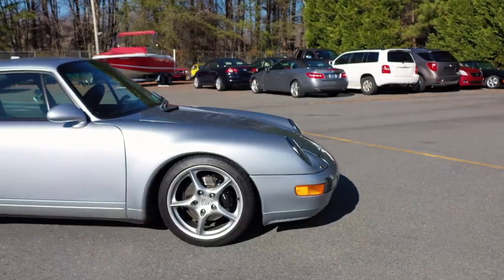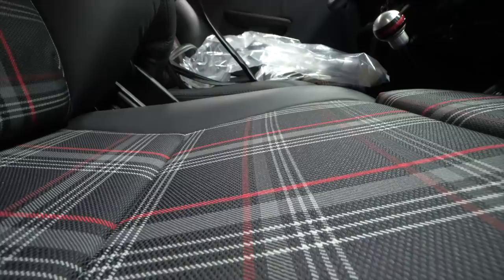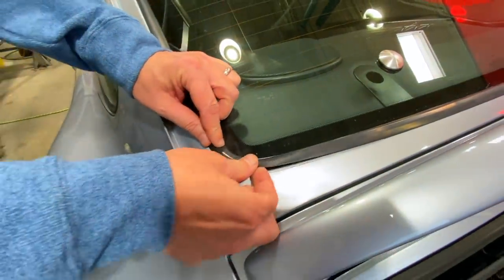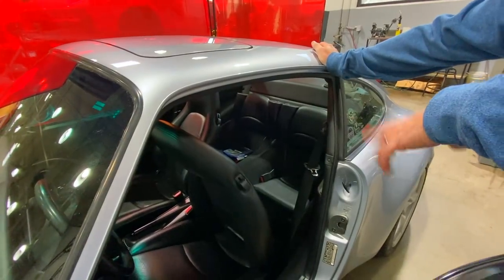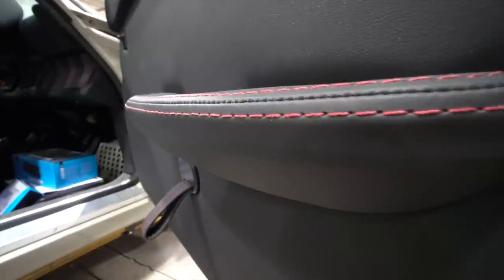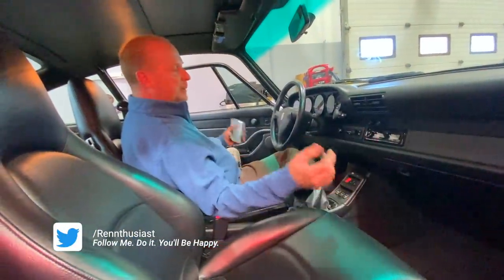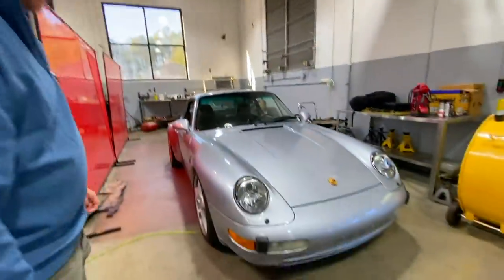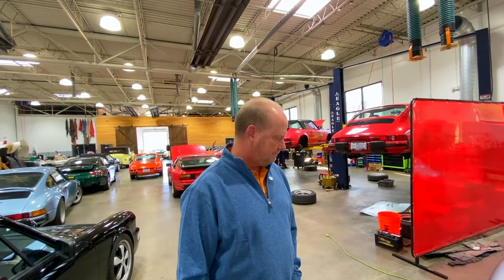My Porsche 993: Should I SELL It or MODIFY It? The Answer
The Porsche 993 provides pure driving enjoyment.  There's absolutely no doubt about that.

But as much as I love my Porsche 993, though, I have begun thinking about selling my 95 Polar Silver Porsche 993 coupe and then starting a hunt for an example in a bit of a rarer color.  My 993 is mechanically sorted and has some very cool performance mods (Fister Stage 2 exhuast, Bilstein PSS10 coil overs, short shift kit, FVD golden rod and M030 sway bars) but I feel like it isn't as unique as I'd like.  So, indeed I had begun looking around for another 993 coupe.

But, thanks to the input of channel viewers, as well as some deep introspection, I've decided to take a different direction with my Porsche 993 instead of selling it.

In this video, I discuss the direction I plan to take my '95 993 with the owner of a Porsche performance and mod shop and I'll also share EXACTLY how much money I'm willing to put into the car to get it perfect for me.

I also need viewers' help.  As I mod my 993, I'd love to ideas for improving the car.

0:00 Start
1:31 Overview
2:48 Beginning of my Porsche 993 at Sonderwerks segment
3:40 Porsche 993 Glass seal repair overview and cost
5:28 Porsche 993 rollbar and rear seat delete discussion
6:06 Porsche 993 carpet swap discussion
6:21 Porsche 911 and Porsche 993 seat discussion
7:52 Porsche 993 door card discussion
8:40 Porsche 993 dash discussion
9:32 Continental radio discussion
10:06 Porsche 993 and a Momo Prototipo wheel
11:15 Steve Wong chip in a Porsche 993
11:43 Porsche 993 euro turbo bumper conversion discussion
13:24 Fister Stage 3 exhaust upgrade coming soon

About My Channel:

Rennthusiast (formerly Bavarian Enthusiast TV) is for the most part a Porsche 911 channel centering on experiencing air cooled Porsches, but will also feature other vintage, analog vehicles I add to the collection.  The channel is the result of my deep passion for air cooled Porsches, my interest in the air cooled Porsche community, my obsession with modding, improving, buying and selling cars in general and my desire to put myself out there on YouTube and share these passions with other enthusiasts.

Porsches I currently own as of the time this video was produced:

1995 Porsche 911 993 Coupe in polar silver
1986 Porsche 911 Carrera in guards red
2007 Porsche 911 Turbo in guards red